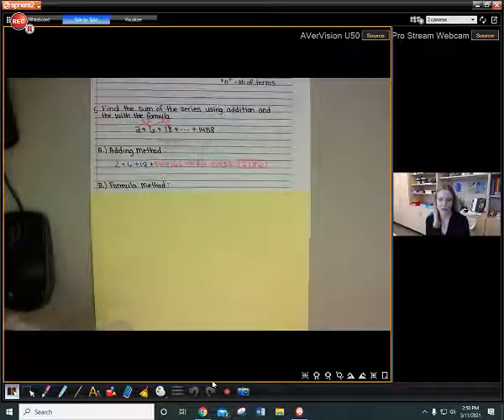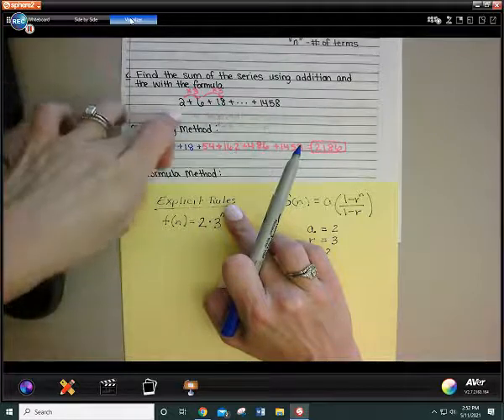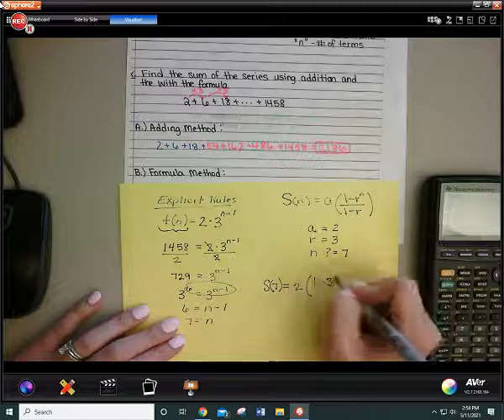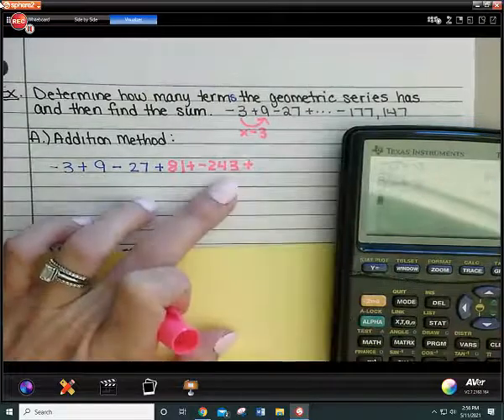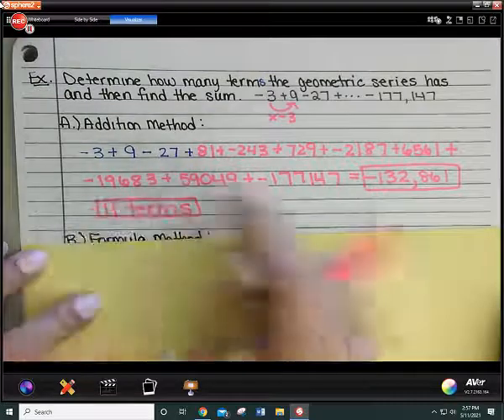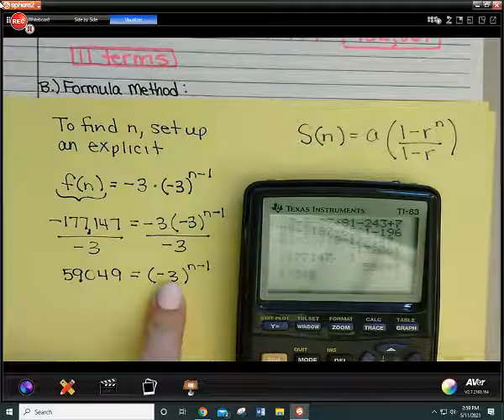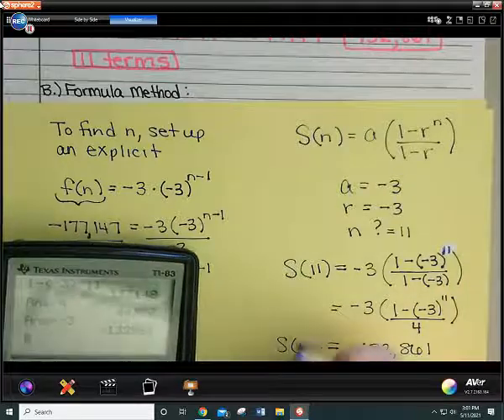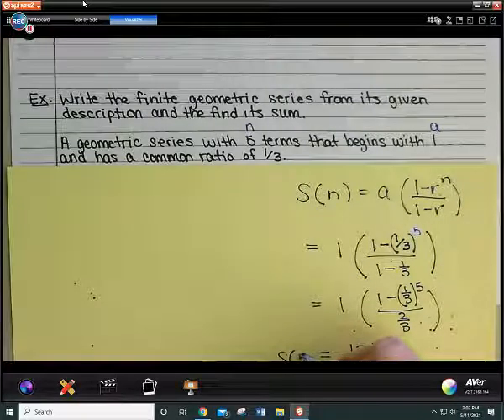12.3 Geometric Series Day 1 Video Lesson (Part 2).mp4